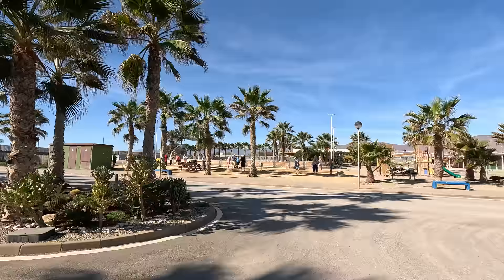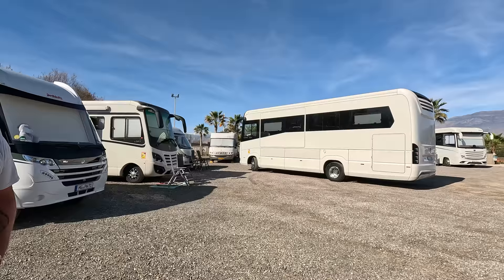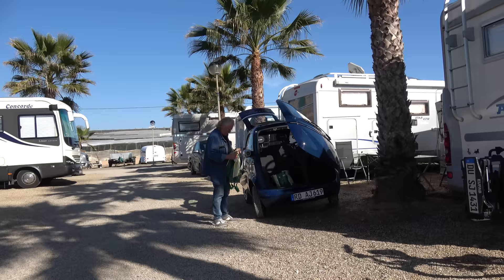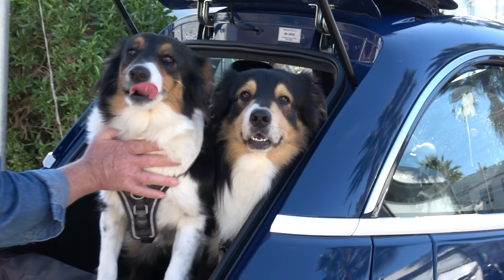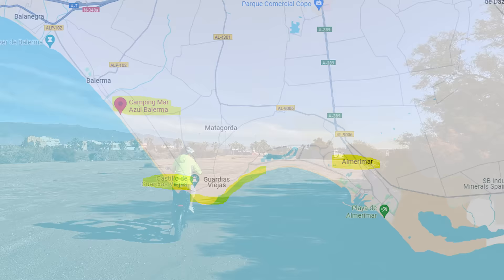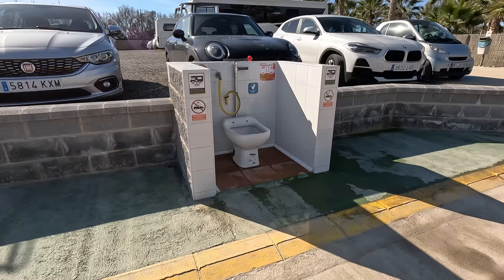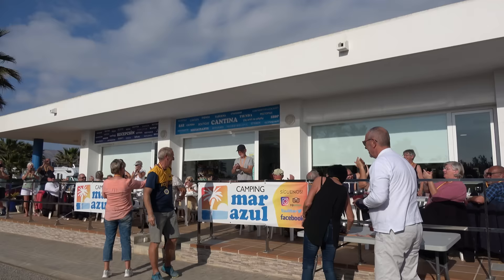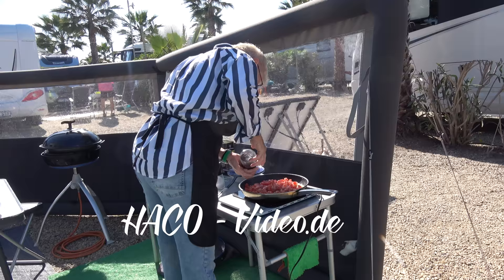Spanien 2024! Es gibt immer was zu berichten - Andalusien erreicht - kleines E-Auto - volle Plätze!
Seit dem 15. Januar sind wir jetzt auf dem Camping Mar Azul in Balerma.
Hier werden wir voraussichtlich bis Ende Februar bleiben. Dann soll es noch weiter Richtung Süden gehen. Mal schauen, wo es uns hintreibt.

Wenn ihr über diesen Link die Tücher bestellt, erhaltet ihr einen Rabatt von 10%